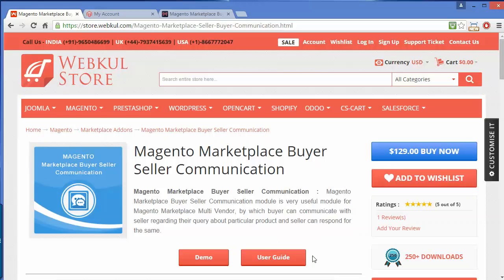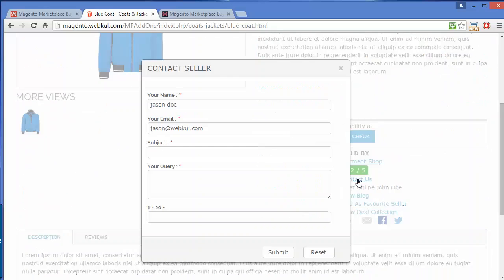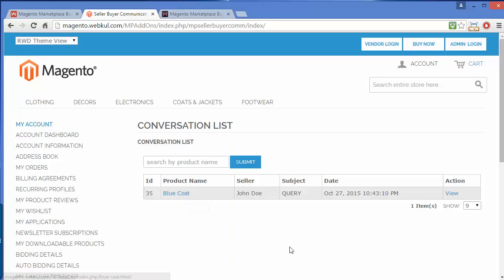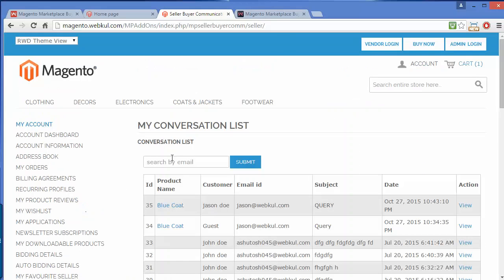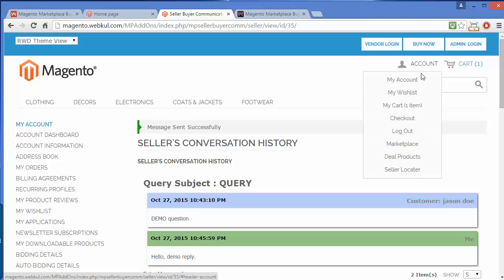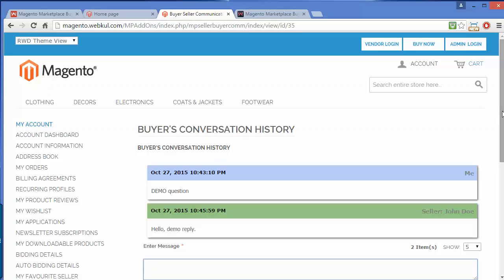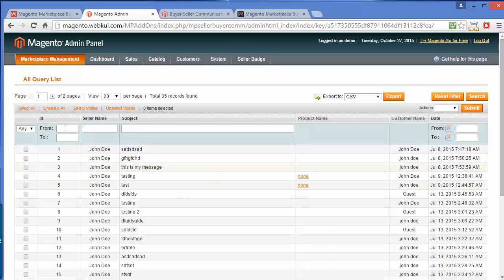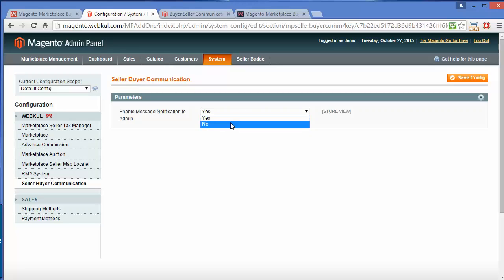Magento Marketplace Support Center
Magento Marketplace Buyer Seller Communication ) - Magento Marketplace Buyer Seller Communication module is very useful module for Magento Marketplace Multi Vendor, by which buyer can communicate with seller regarding their query about particular product and seller can respond for the same.

Magento Marketplace Buyer Seller Communication Extension Features

Working with all Magento version.
Fully open source and easy to use.
All Asked Query list showing in seller’s account.
Enable/disable reply mail notification to admin by admin panel.
Admin can delete asked query/Conversation history between seller and buyer.
Seller can send reply message regarding query to buyer and vice versa.
Seller and buyer get mail for each reply message.
Buyer can also ask the question to the seller using seller profile page.
Buyer can search the conversation by Product name.

2. Raise a Ticket via our HelpDesk system